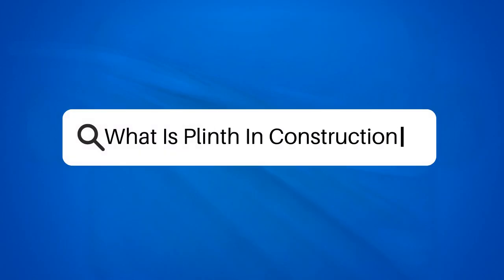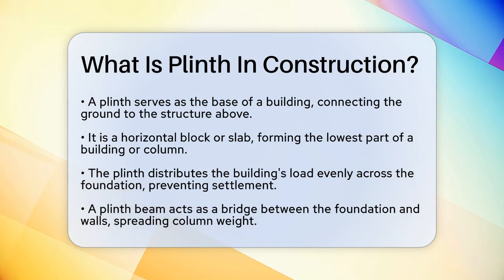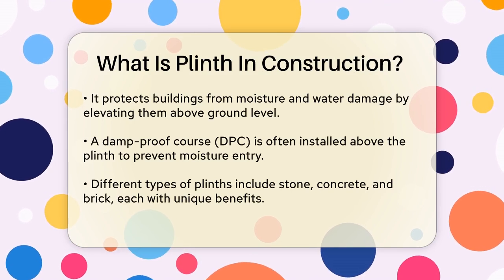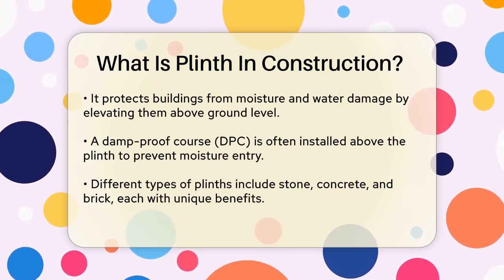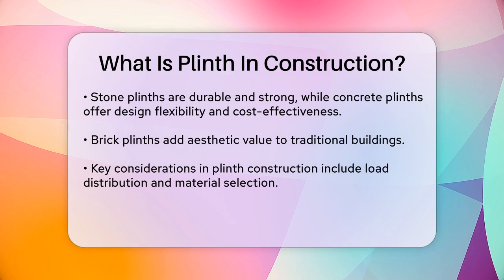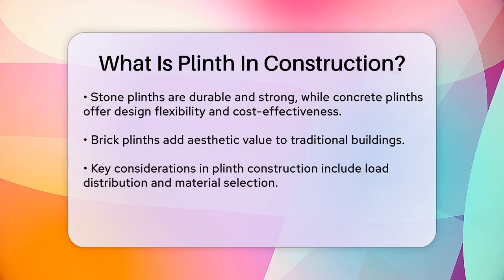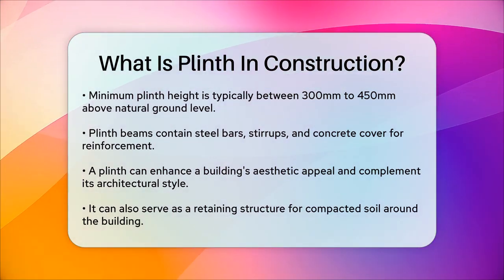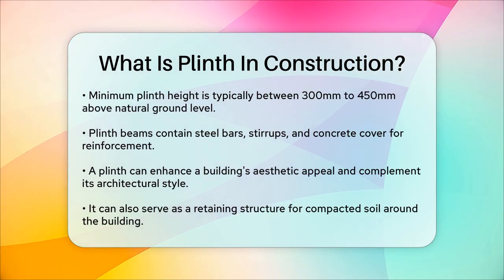What Is Plinth In Construction? - Civil Engineering Explained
What Is Plinth In Construction? In this informative video, we will discuss the essential role of a plinth in construction. A plinth serves as the base of a building, connecting the structure to the ground. We'll explore how it provides stability by distributing loads evenly and preventing settlement. Additionally, we will highlight how plinths protect buildings from moisture and water damage, which is especially vital in regions prone to flooding or heavy rainfall.

You will learn about the different types of plinths, including stone, concrete, and brick, and their unique advantages in various construction projects. We will also cover important factors to consider when constructing a plinth, such as load distribution, material selection, and height requirements.

Moreover, we will touch on the structural elements of a plinth beam, including reinforcement techniques that ensure strength and durability. Finally, we'll discuss how plinths can enhance the aesthetic appeal of a building, contributing to its overall design.

Join us as we break down the significance of plinths in construction and their impact on building longevity and integrity.